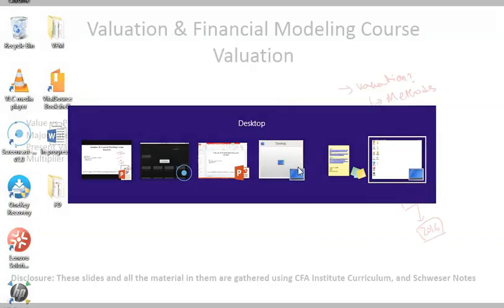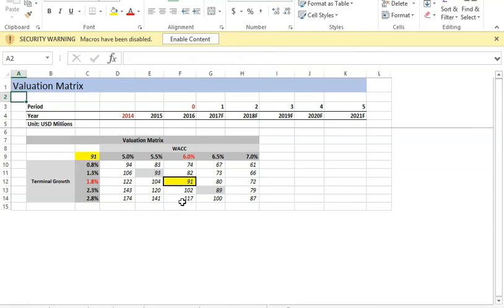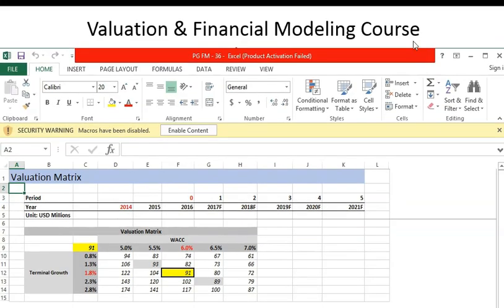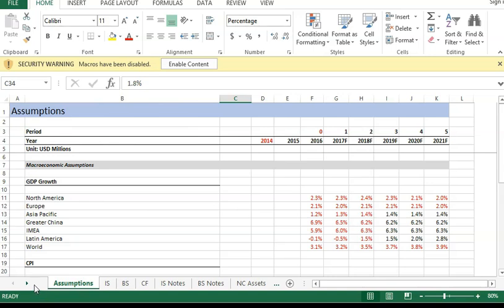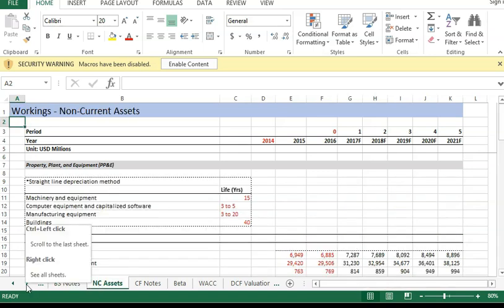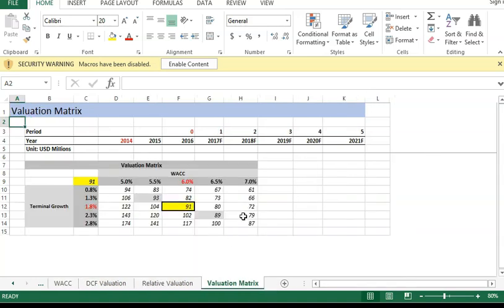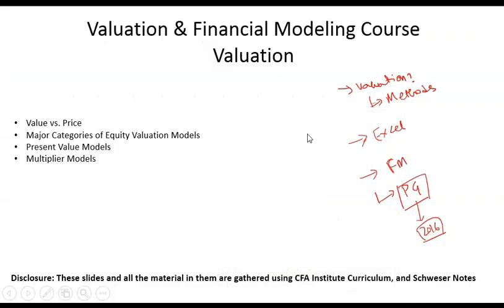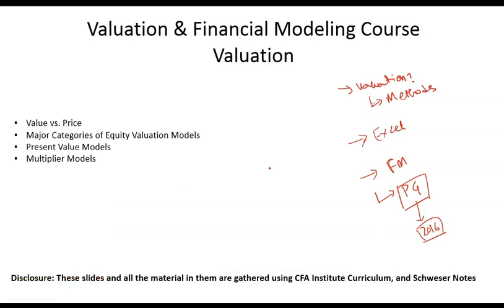FM 1: Learning Financial Modeling of Valuation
This is the 1st lecture of Financial Modeling course. It provides an introduction on how to create Financial Modeling for Valuation of a company.